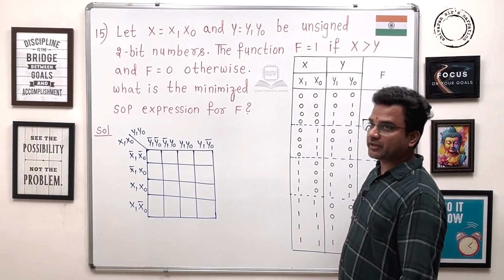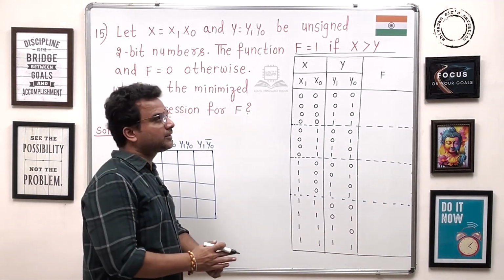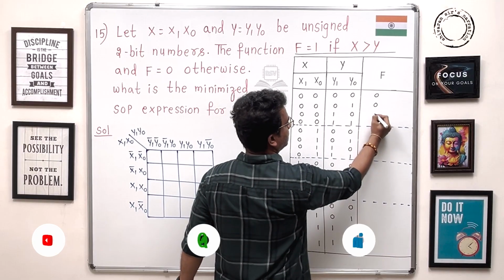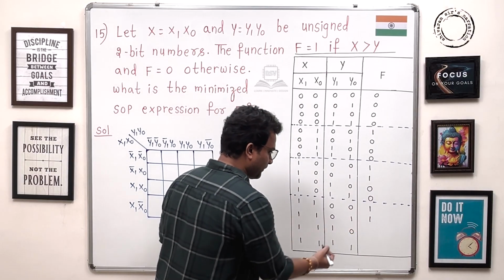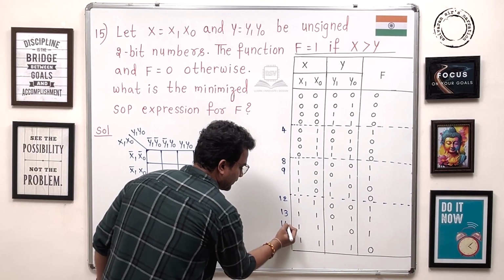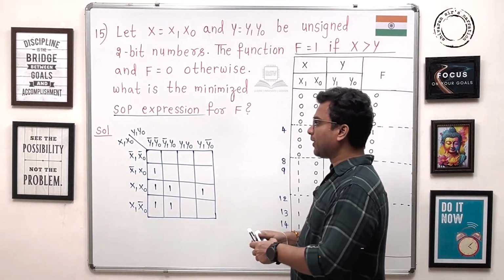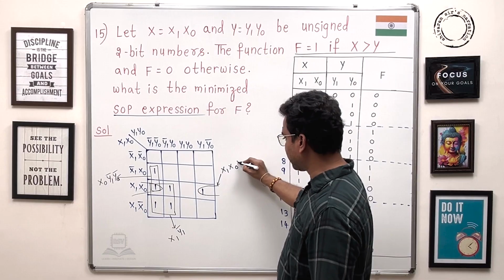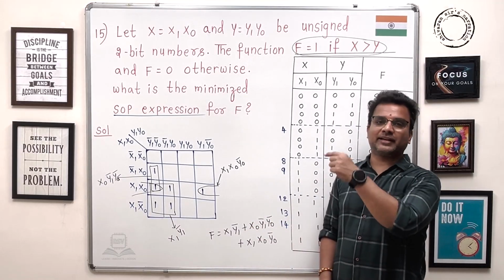From Inputs to Equations: Deriving Reliable Boolean Logic | Shivaram Chinthala | Deep Silicon VLSI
🎯Unlock the power of Logic optimization with this step-by-step walkthrough! In this video, we tackle a practical problem in digital logic design and demonstrate how to simplify and optimize it for efficiency.

You’ll learn how to approach optimization systematically, reduce complexity, and achieve minimal forms using proven techniques💯

💡Whether you’re a student preparing for exams, an engineering enthusiast, or someone brushing up on digital electronics and VLSI, this video will give you clear insights into solving logic optimization problems with confidence.

👉 What you’ll learn in this video:

1️⃣How to analyze a logic optimization problem

2️⃣Step-by-step solution with detailed explanation

3️⃣Techniques to minimize logic expressions

4️⃣Practical tips for exam preparation and real-world applications